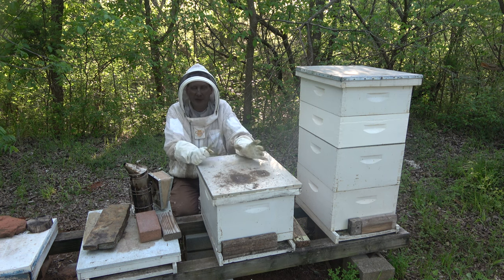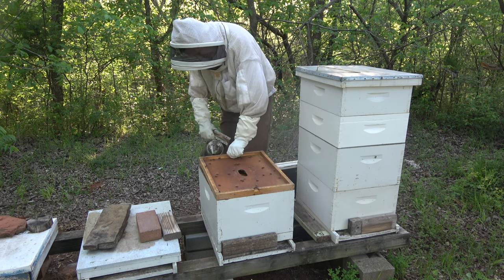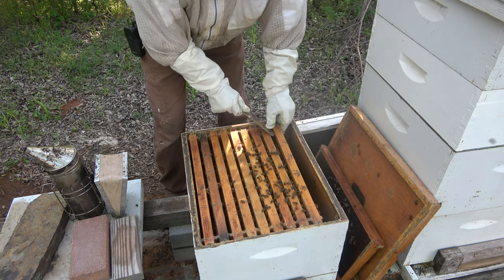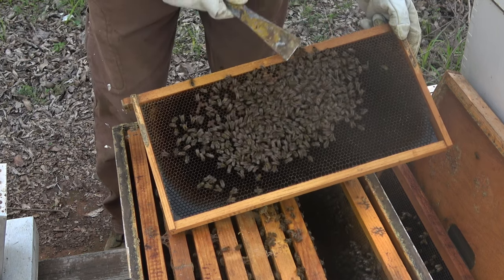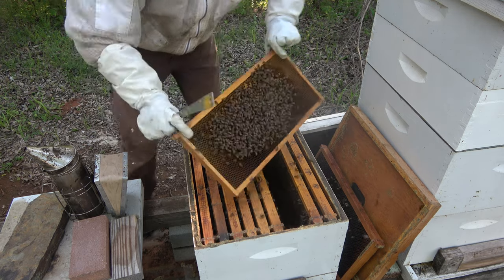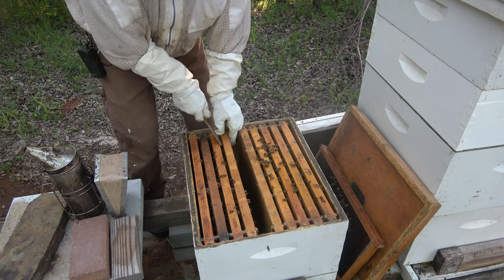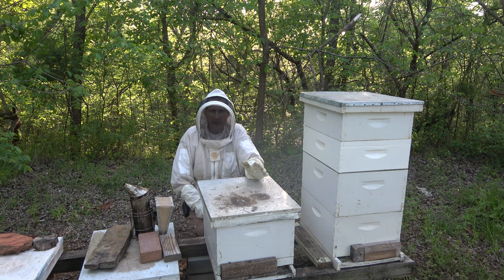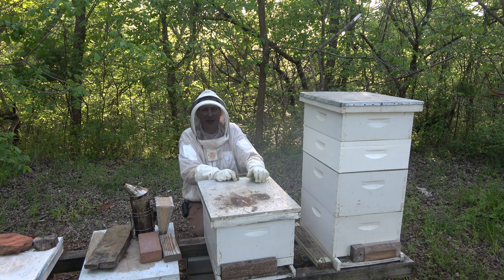Struggling Hive 3 Inspection 2023 S7E8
This hive struggled out of winter with a questionable queen.  What are your thoughts?  Channel Supporters: